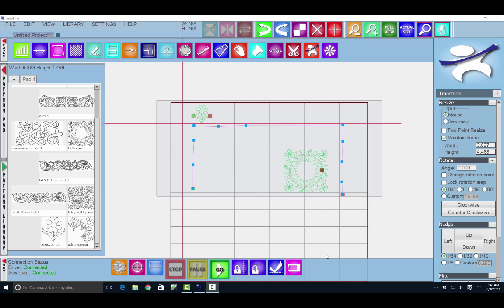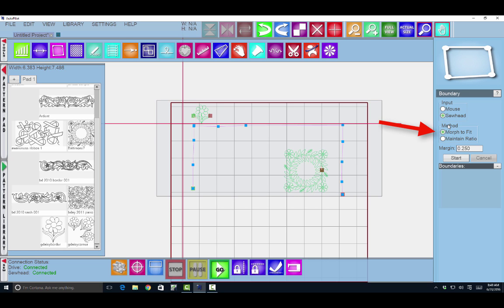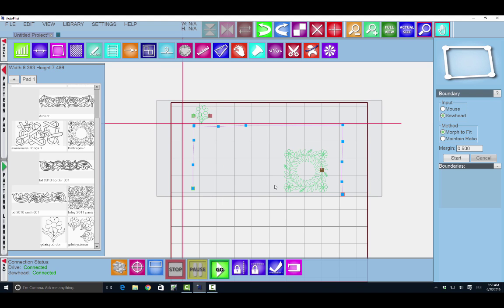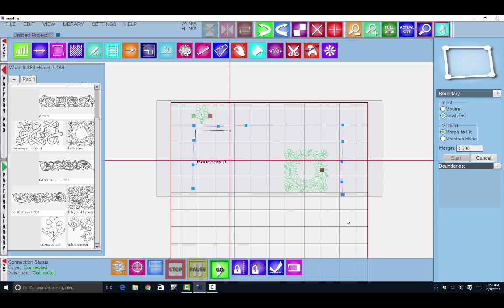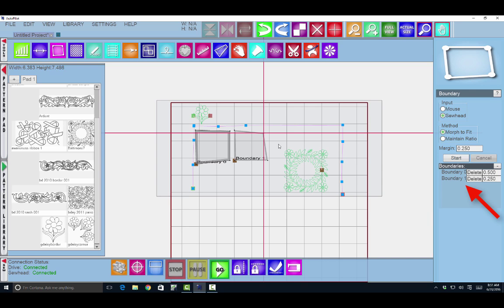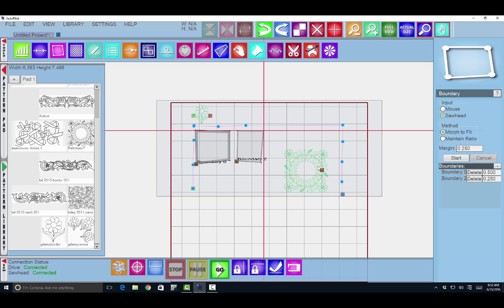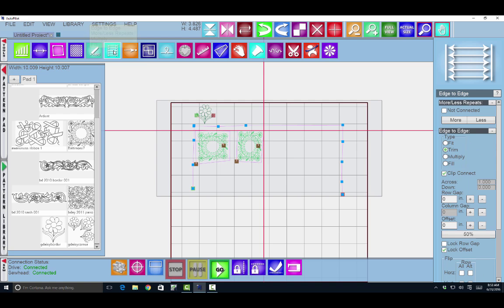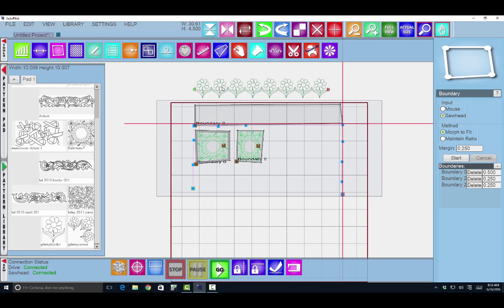AutoPilot Mach 3 Boundary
Learn how to use the Boundary tool in AutoPilot Mach 3.